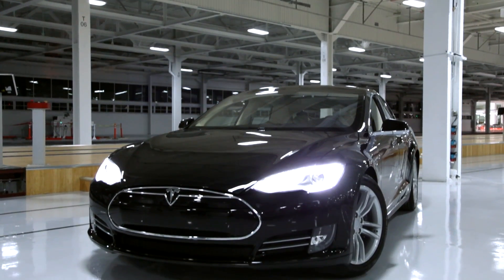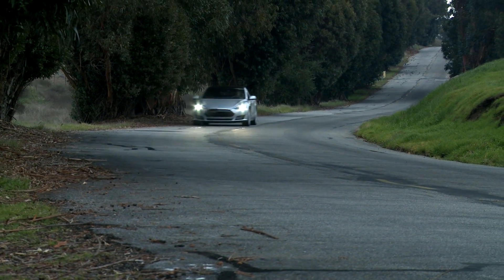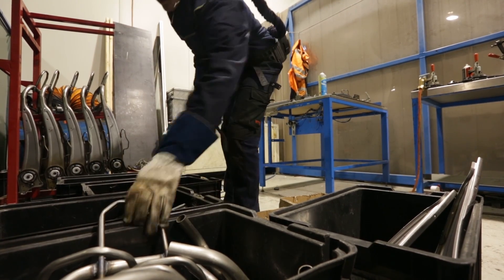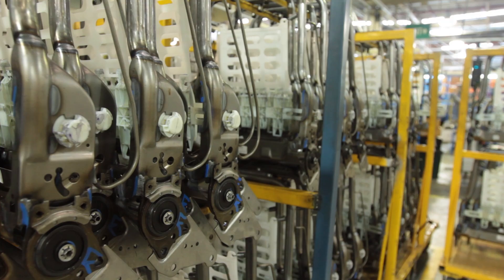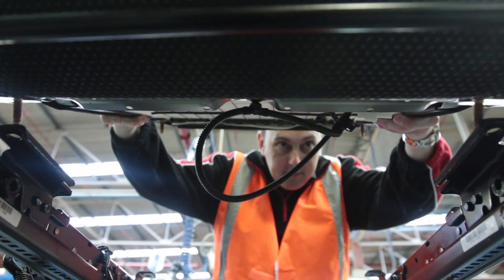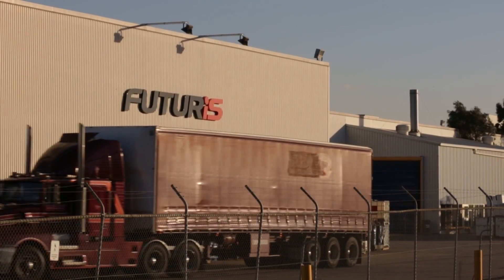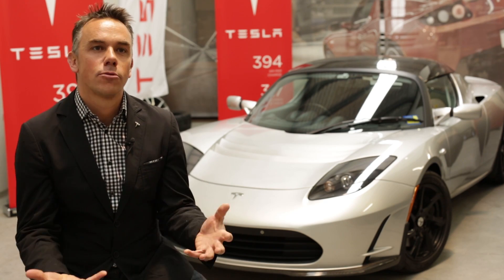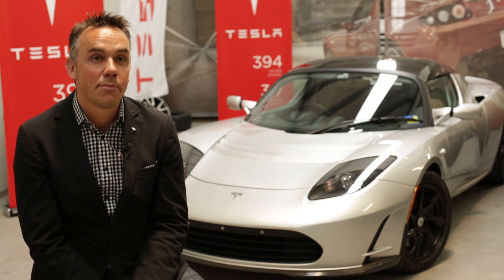Sitting Pretty | RMIT University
A lot of thought goes into making you comfortable behind the wheel. See how RMIT is helping Australian seat manufacturer Futuris get its seats into Tesla's new electric sports car, the Model S.

This video is part of a larger project to commemorate RMIT's Founders' Day 2012.